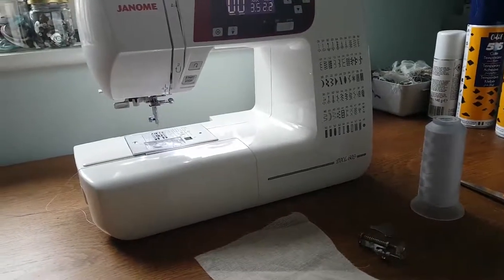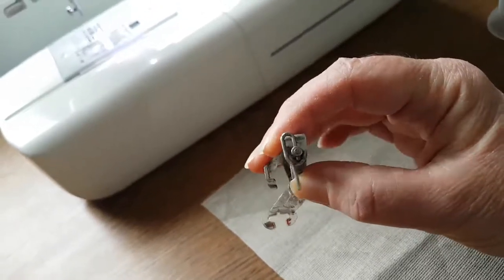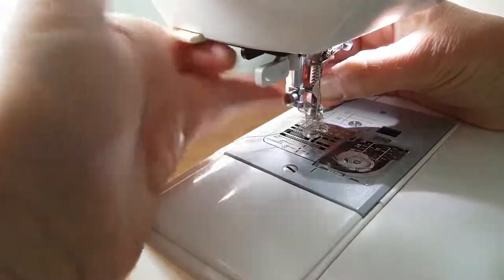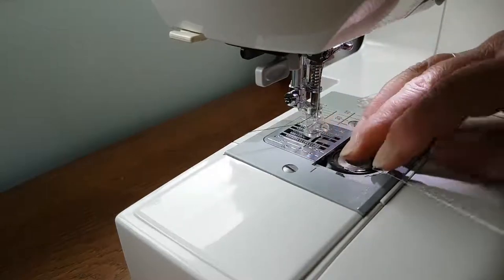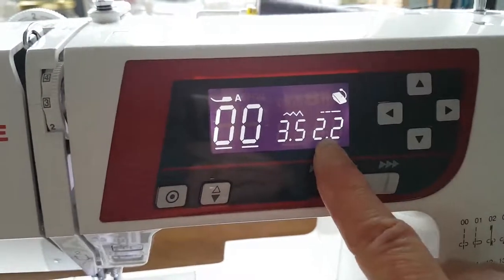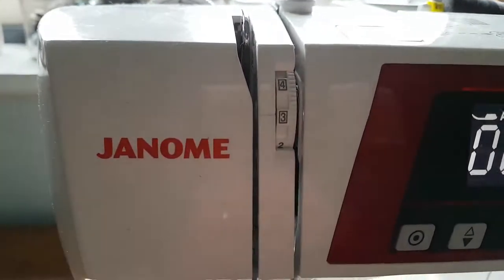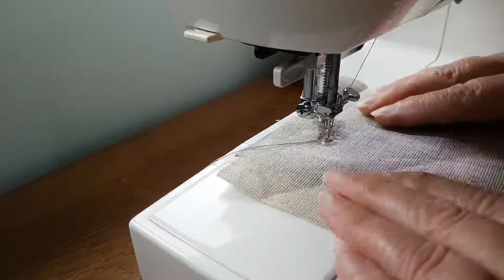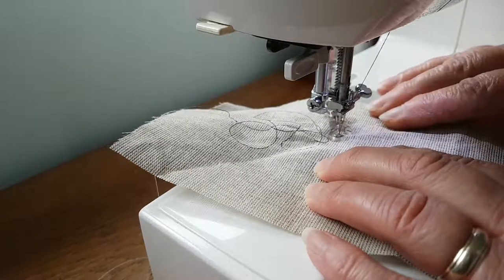How to set up your sewing machine for free motion embroidery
Watch as I give you step by step instructions for setting your sewing machine up for free motion embroidery.